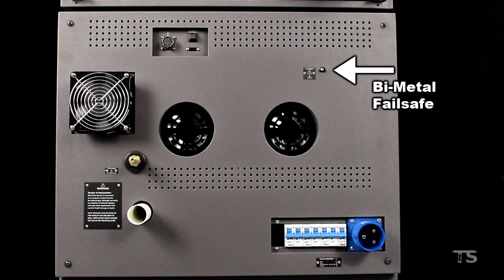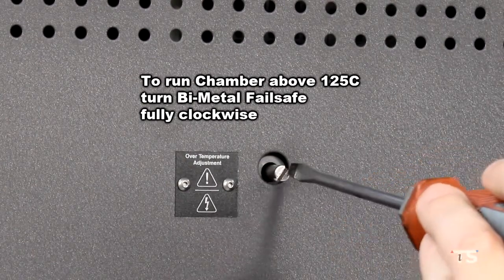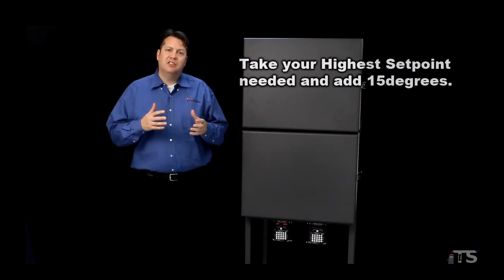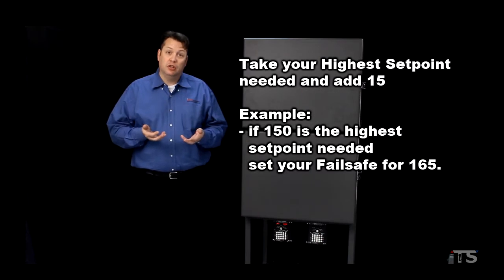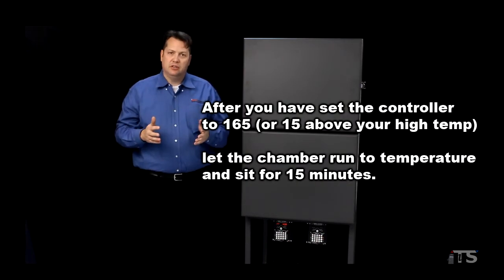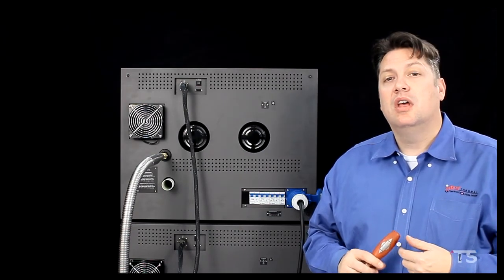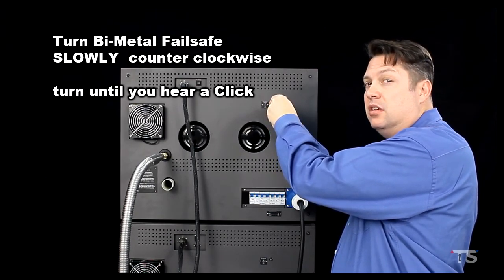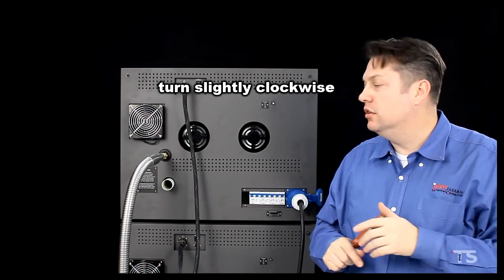How To Set the Bi-Metal Fail Safe on a Thermal Chamber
Learn how to set the bi-metal fail safe on a Sigma Systems thermal chamber.
Sigma Systems thermal chambers are typically equipped with a bi-metal fail safe. The fail safe is a metal switch located on the rear of the chamber. Its purpose is to protect the chamber from a run-away or over temperature condition. If an over temperature condition occurs, the bi-metal fail safe will trip and shut down the chamber's heating and cooling capabilities.

The bi-metal fail safe should not be confused with an Independent Fail Safe Module (IFM) or Precision Fail Safe (PFS). These other fail safes are optional. They are used to protect the devices being tested in the chamber from over temperature conditions.

A bi-metal fail safe is factory set at 125°C.. If you want to use your thermal chamber at temperatures above 125°C, the bi-metal fail safe must be adjusted.